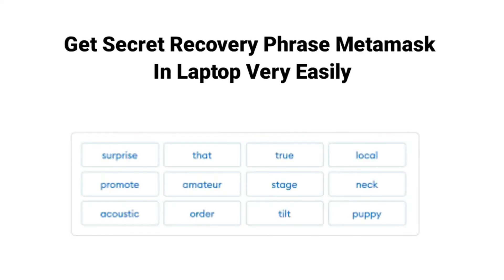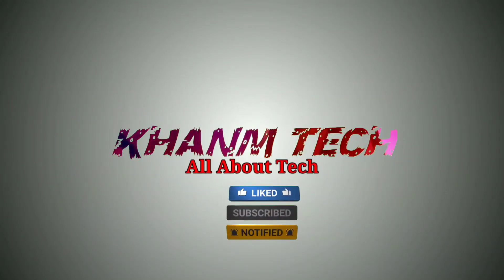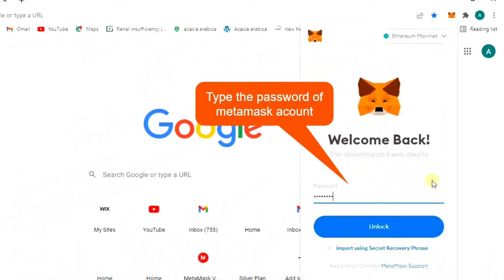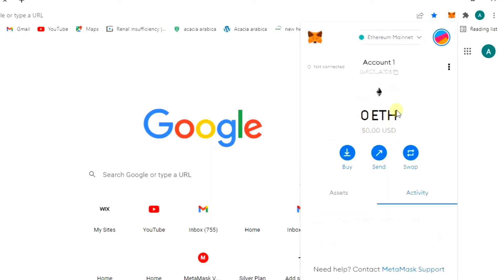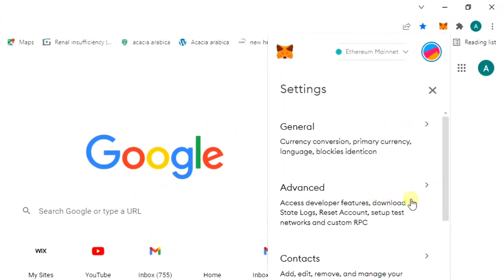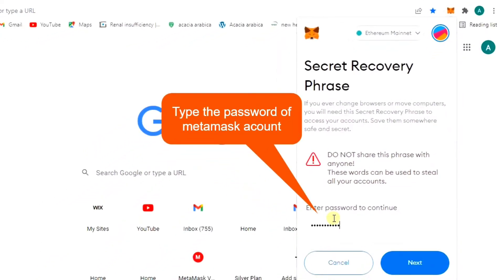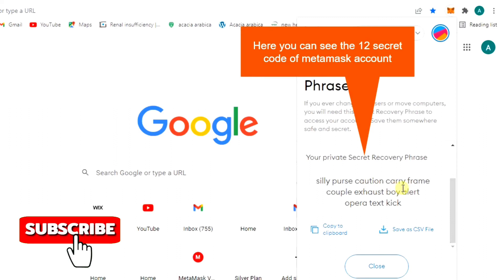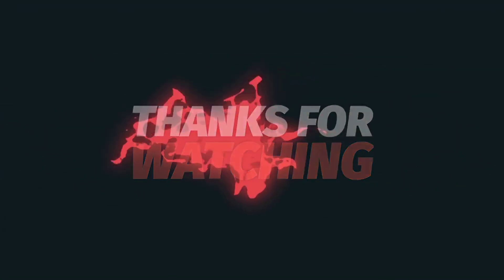How To Recover Metamask Recovery Phrase Very Easily || Metamask Account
Video Related:
How To Recover Metamask Recovery Phrase || Recover Metamask Account

In this video i described how you can easily get the recovery phrase of metamask in laptop very easily.